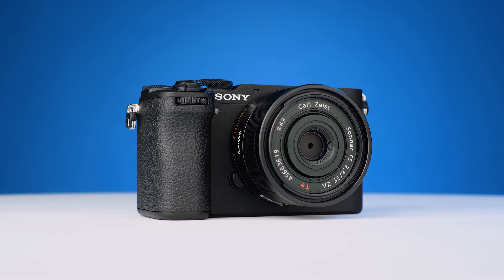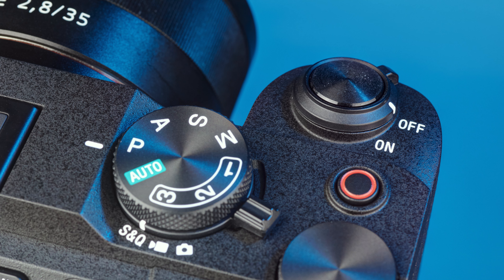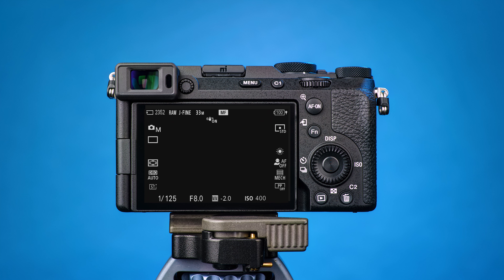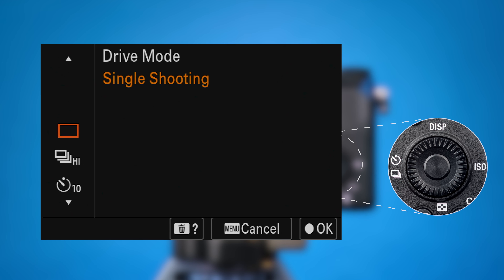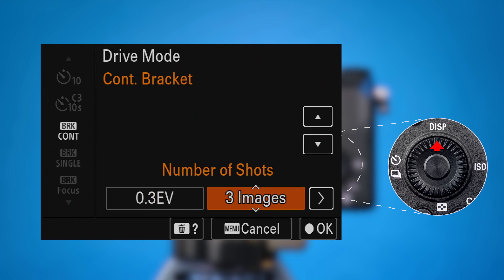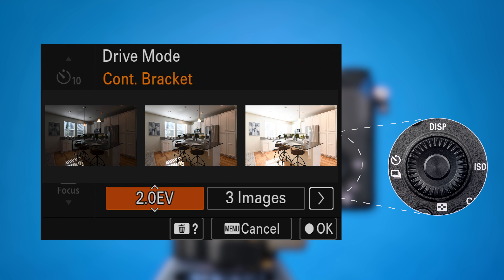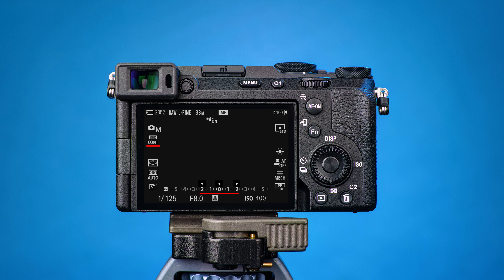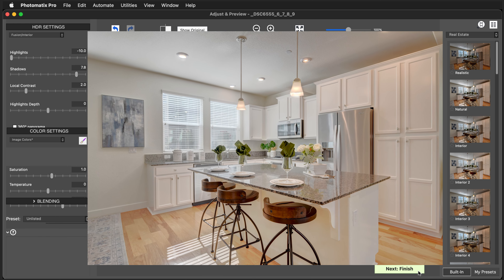Sony a7C II Exposure Bracketing Setup Tutorial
Learn how to use Automatic Exposure Bracketing (AEB) on the Sony a7C II mirrorless camera and shoot HDR photos ready for merging in HDR software:

The tutorial will show you how to:
- Locate the Drive Mode menu and navigate through the menu
- Set AEB (Automatic Exposure Bracketing) including the number of bracketed shots and EV spacing
- Merge the photos to HDR in Photomatix

Follow this simple step-by-step instructions tutorial to take 3 photographs 2 EV apart (one photo 2 stops underexposed, 1 photo exposed normally and 1 photo 2 stops overexposed) by just pressing the shutter button on a Sony a7C II.

~ Steps ~
0:00 Introduction
0:26 Locate the Mode dial
0:54 Locate the Control Wheel
1:01 Open the Drive mode settings
1:19 Choose BRK CONT to activate Automatic Exposure Bracketing (AEB)
1:32 Set the Number of Shots
1:57 Adjust the Bracketing settings  to set the EV spacing to + / - 2 EV
2:13 Summarize the settings
2:28 Save the settings
2:40 Press and hold the shutter button
2:50 Merge the bracketed photos to HDR in Photomatix